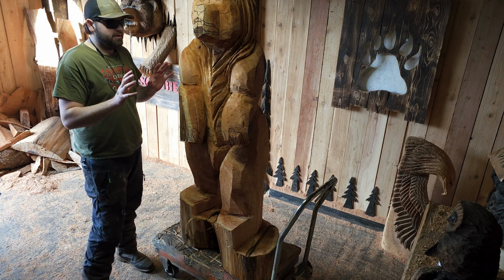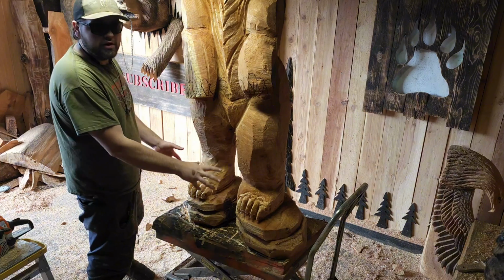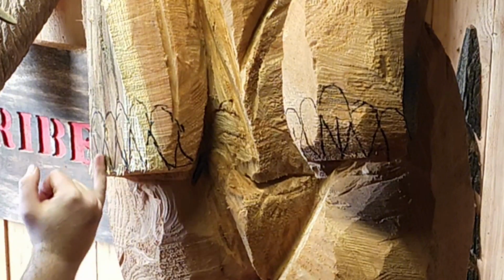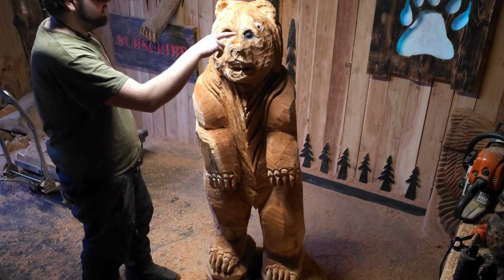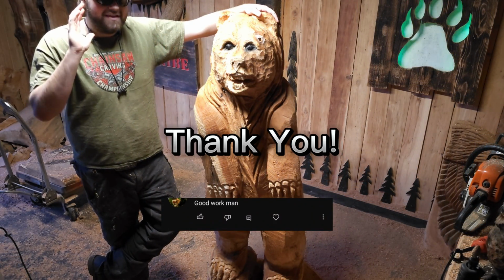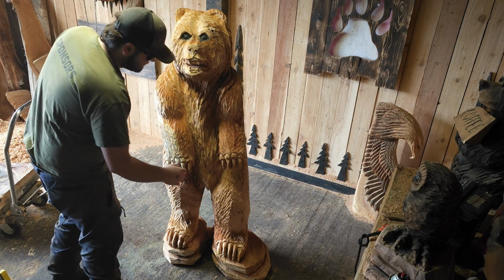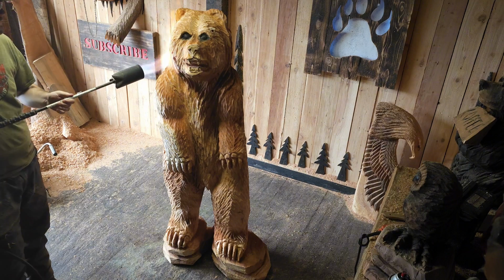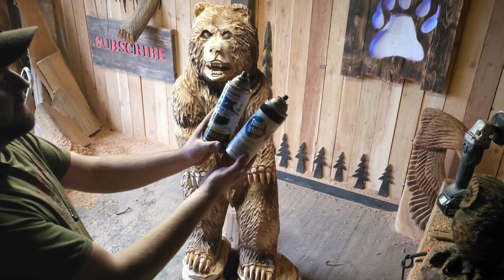5ft Bear Tutorial Pt. 2 (furing, burning, sanding, and paint)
In this video, we will be working on the small details and finish work of a 5ft bear.